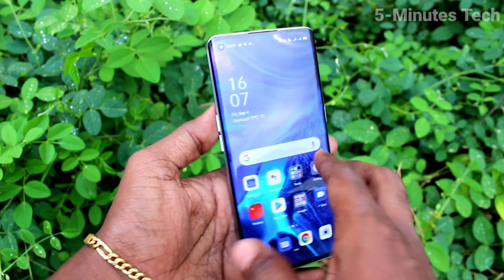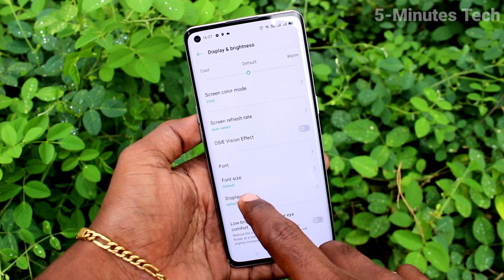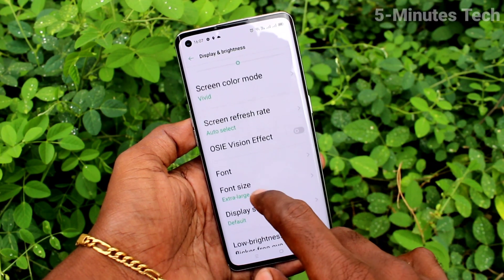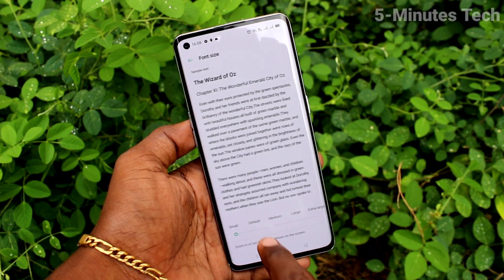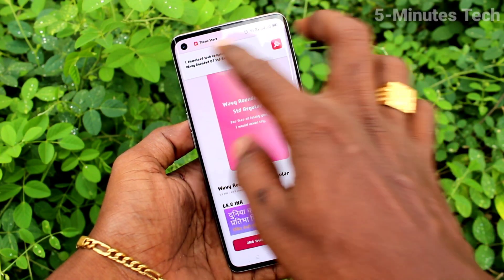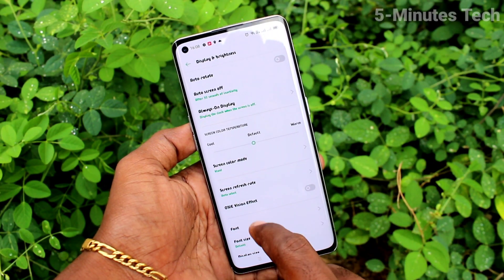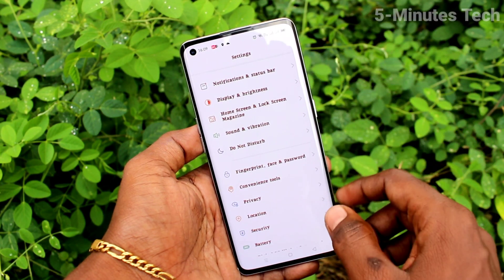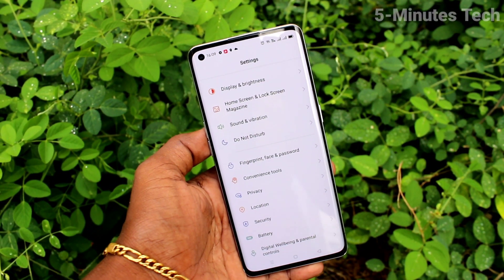How to change font size and font style in Oppo Reno 4 Pro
Oppo Reno 4 Pro font size and font style change settings: Learn here how to change font size and font style in Oppo Reno 4 Pro smartphone